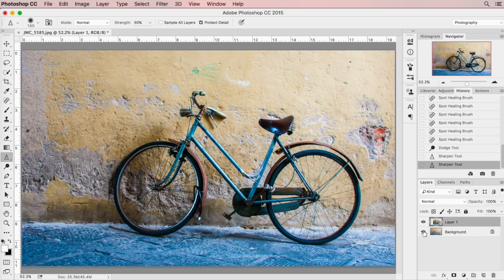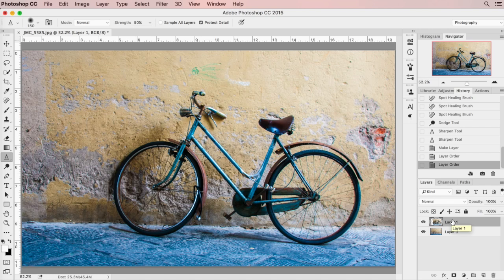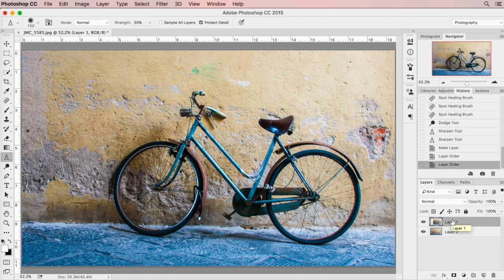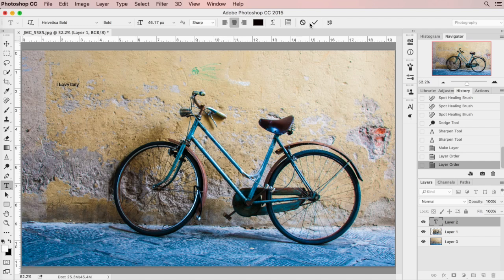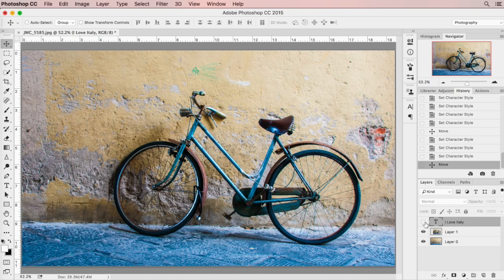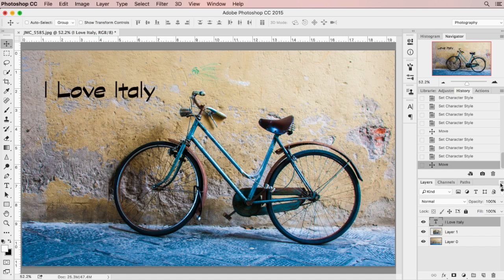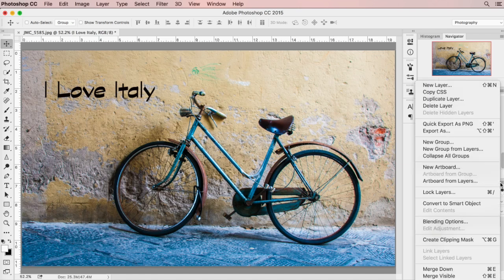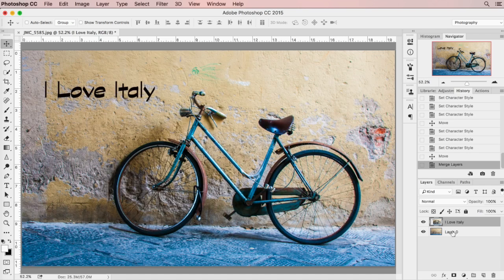Understanding Layers - Adobe Photoshop Tutorial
A tutorial to explain the basics of layers in Adobe Photoshop.

Visit PhotoTourTrekkers.com for more.